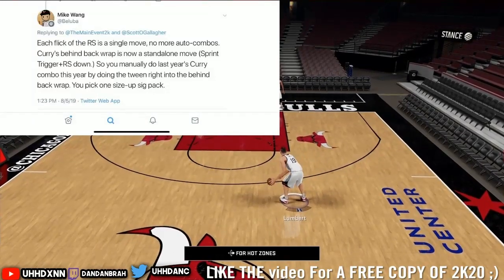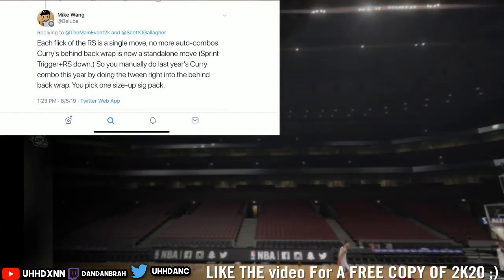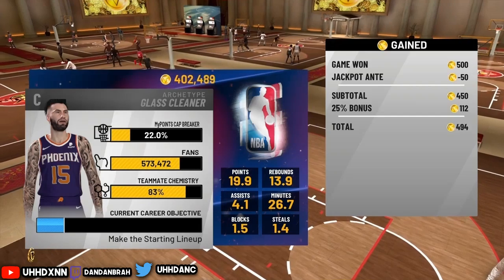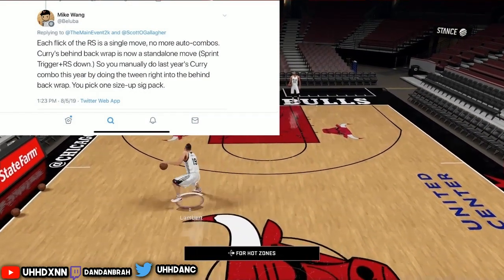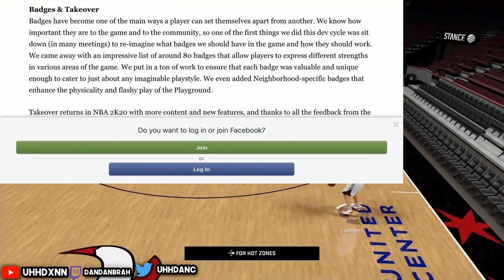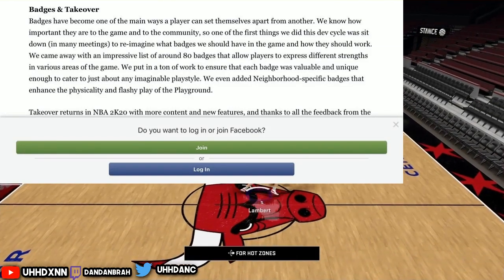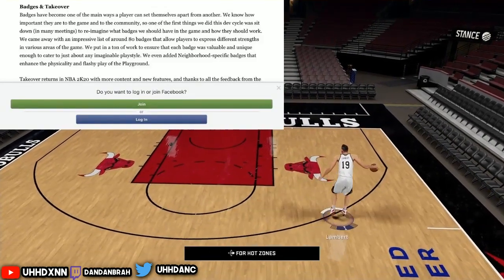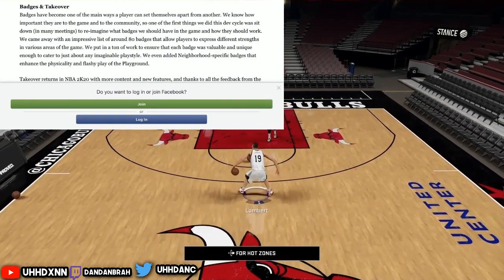*NEW* NBA 2K20 Dribbling System AND 80+ Badges With Park Badges Coming Back NBA2K20 NEWS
- NBA 2K20  [Confirmed] New 80+ MyPark Badges, New Dribbling System & Defending System

► DM @LegitAccountz say dandan sent u and they got u a Stacked Account